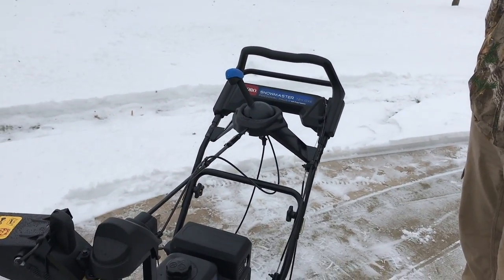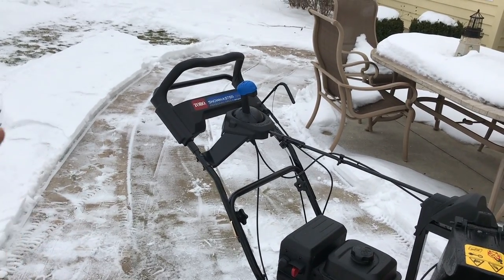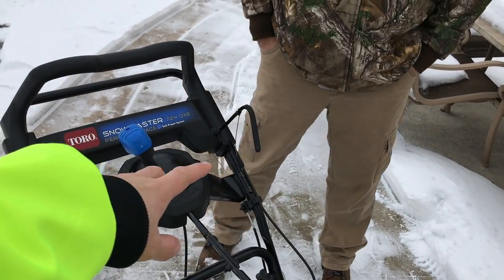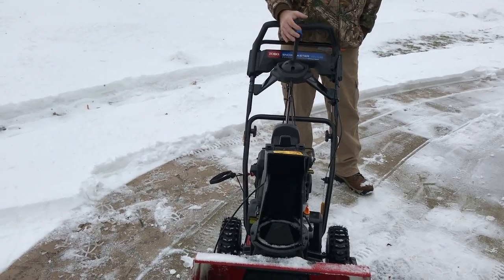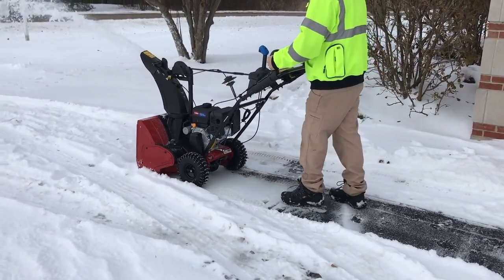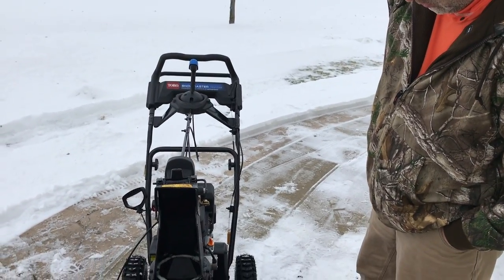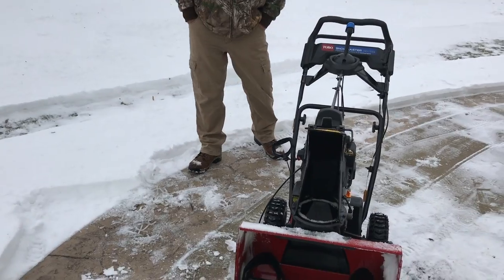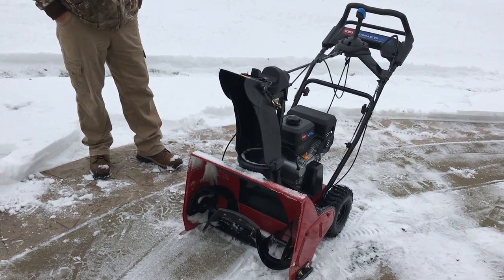Toro 724 QXE Single Stage Snowblower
We take a look a the innovative Toro 724 QXE  single stage snow blower.  This is a great little machine, we were highly impressed.